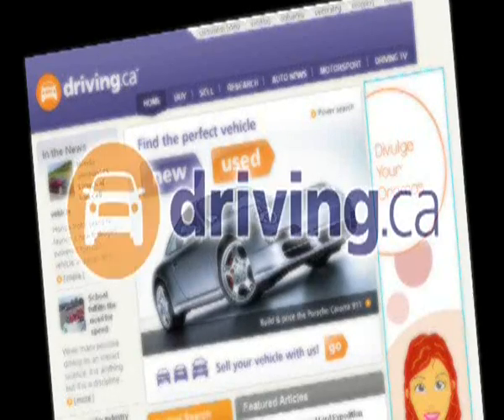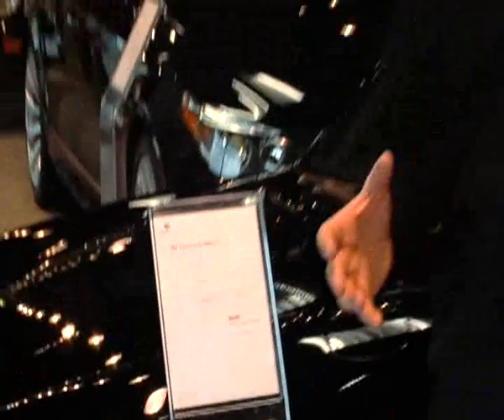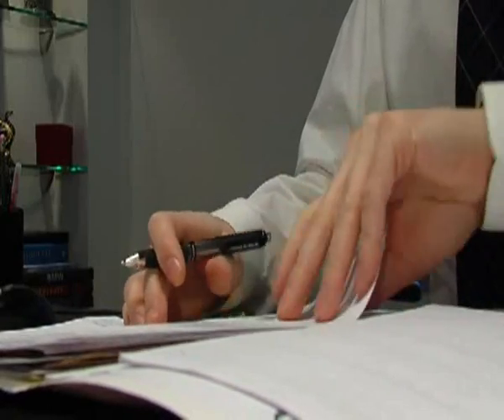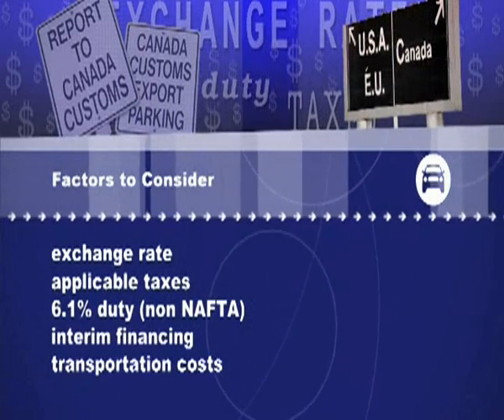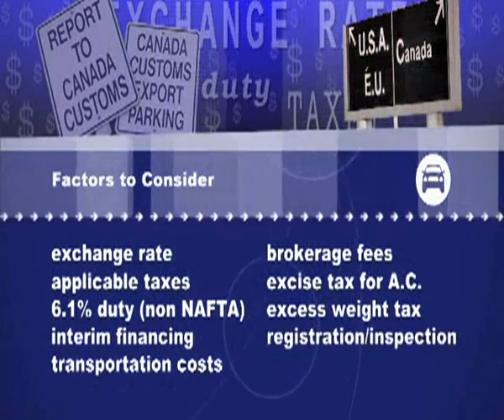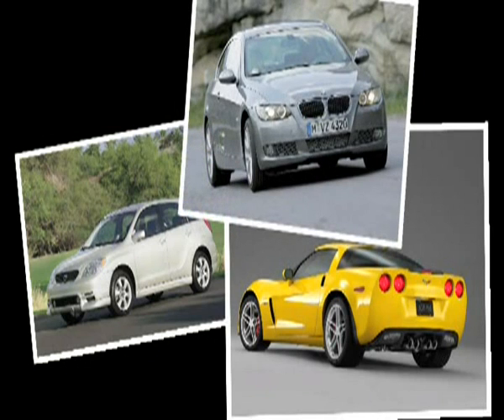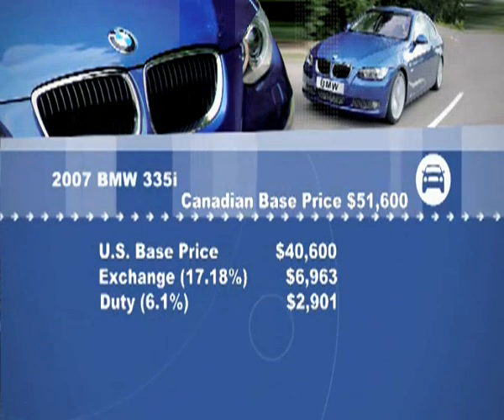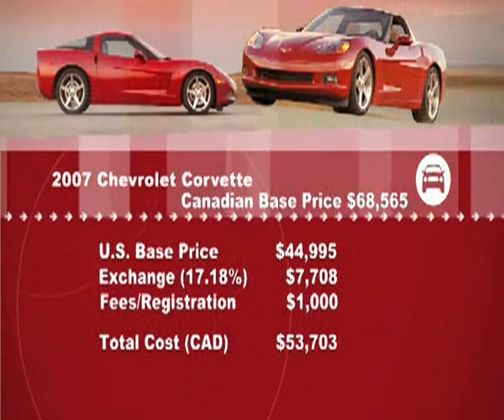Importing a Vehicle into Canada - Driving TV Episode 1 of 3